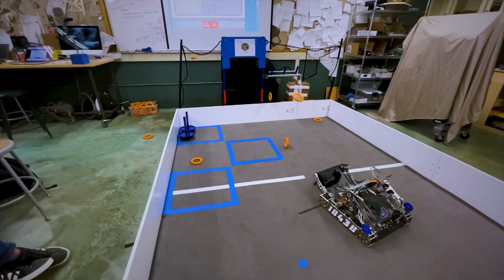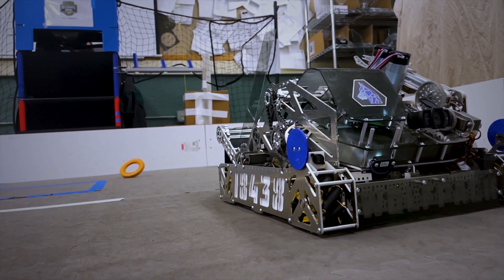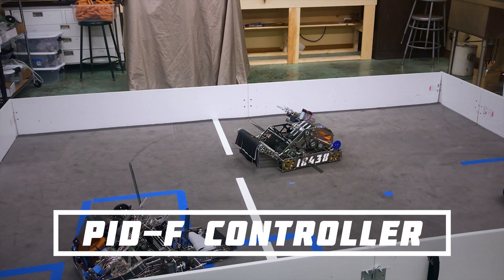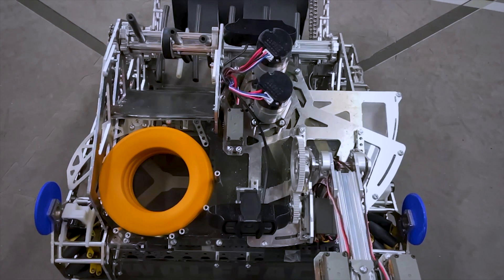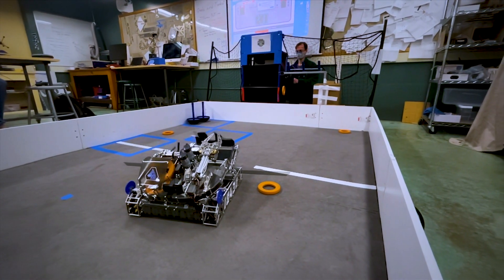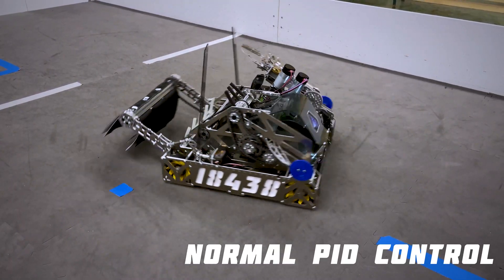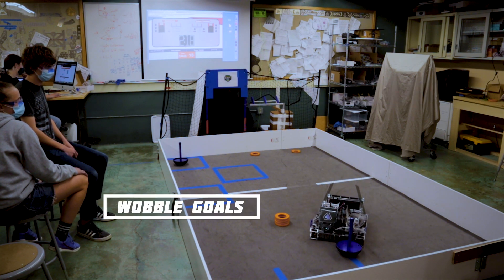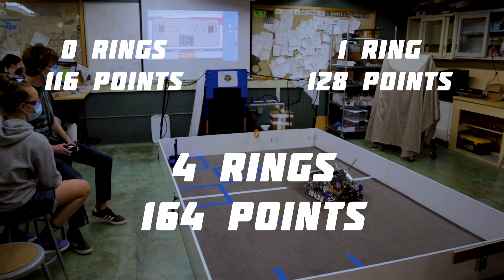MA Control Award Winner | Wolfpack Machina 18438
Winning control award video submission for the remote MA FTC state tournament in May

Our second channel (more videos of our robots): youtubetoo.brickwolves.com